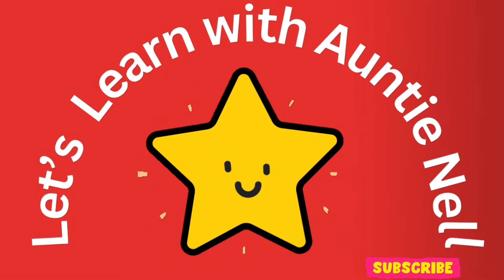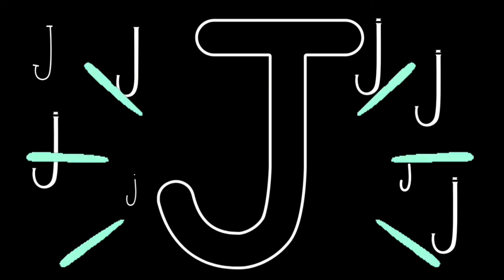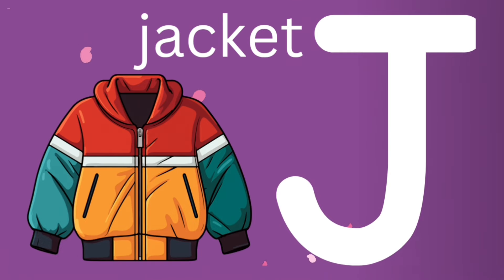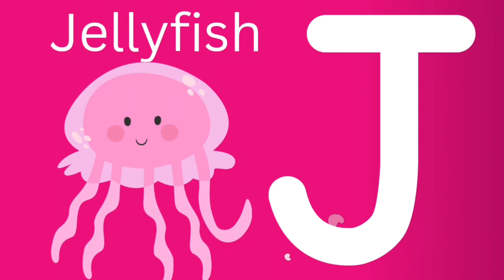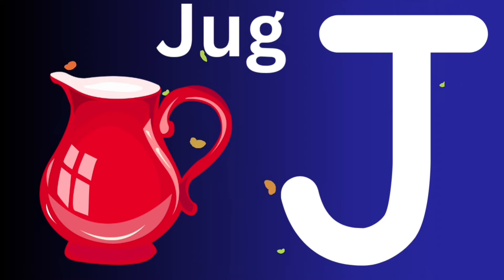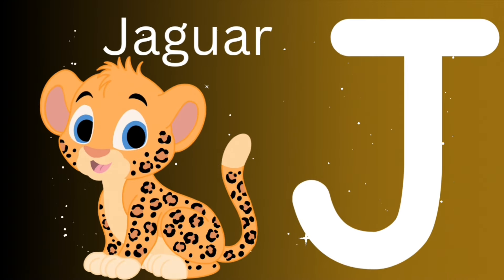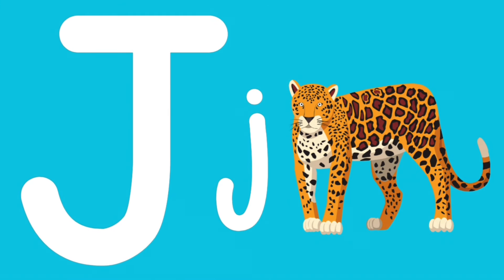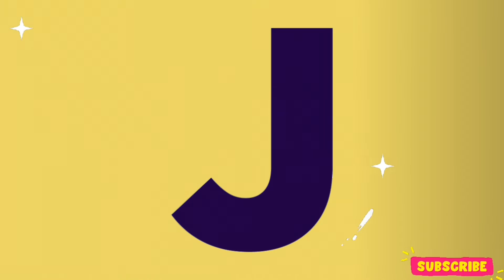Let's Learn the Letter J - Toddler Learning Videos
Come learn the letter J with me today!